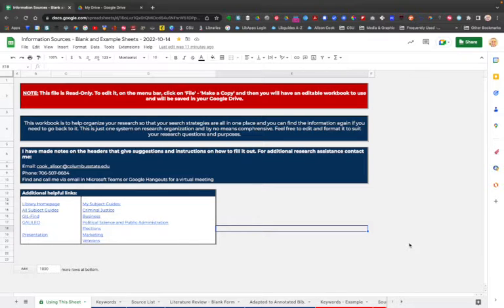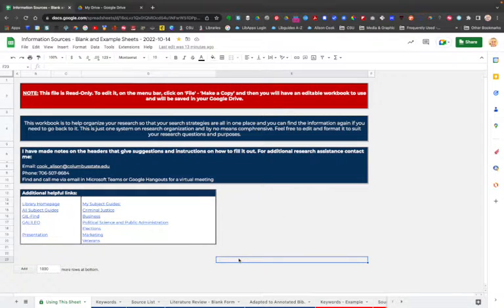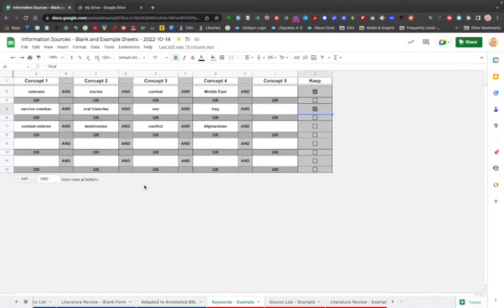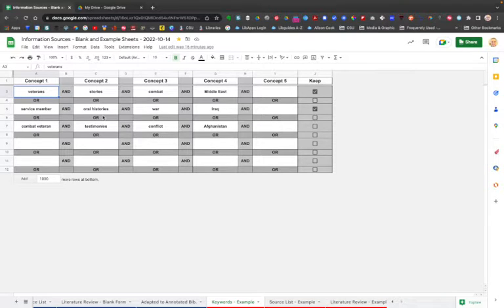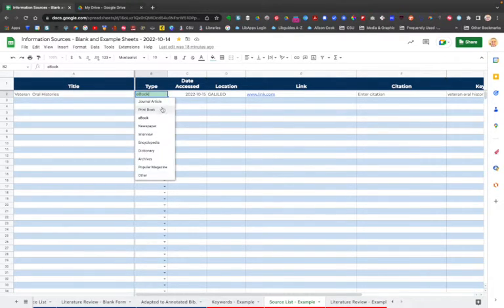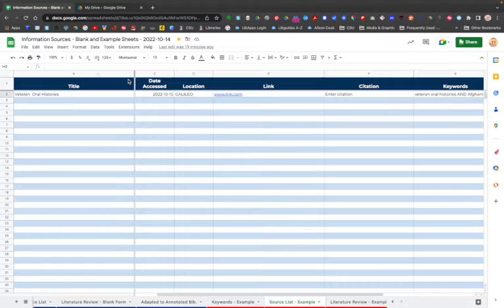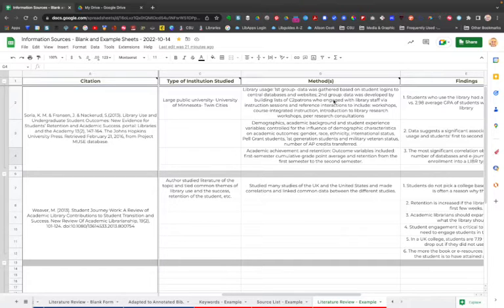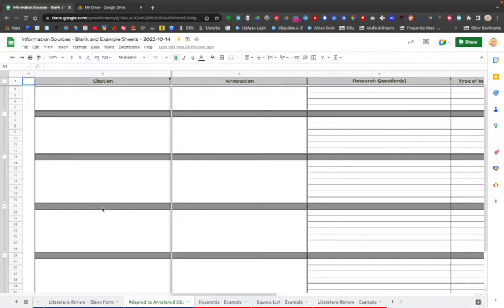Organizing Research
This is a short video on one way to keep your research organized and frustration-free. It will show you a spreadsheet I created and updated over the years and demonstrate some of the features I have added to help. There's no perfect system, but I've found this spreadsheet helpful when I have large-scale research projects.

Chapters:

00:00 - Instructions & About the Spreadsheet
05:00 - Examples - Keyword Tab
08:15 - Examples - Source List Tab
10:58 - Examples - Literature Reviews
13:58 - Using the Blank Forms

See my other video tutorials and lectures from my new class, That's Fake News!